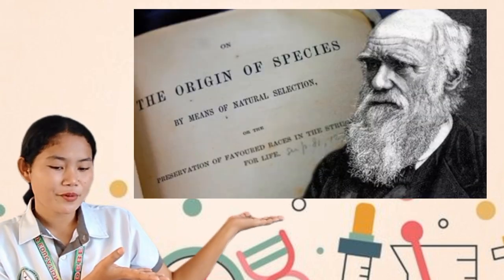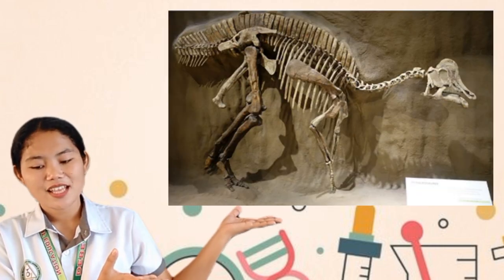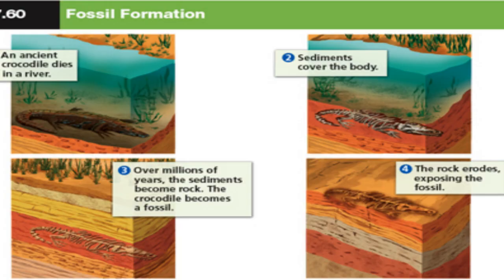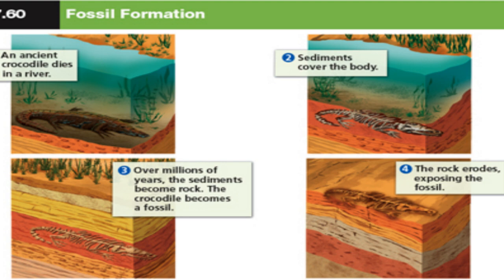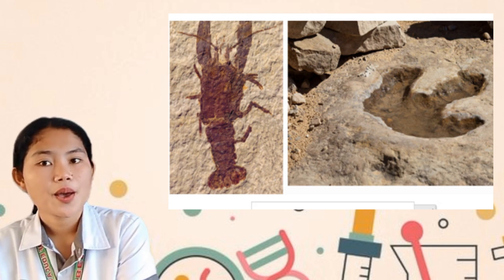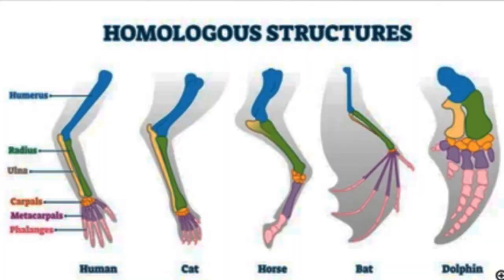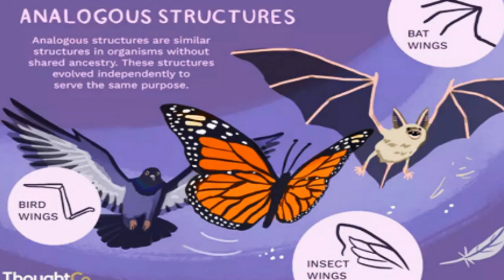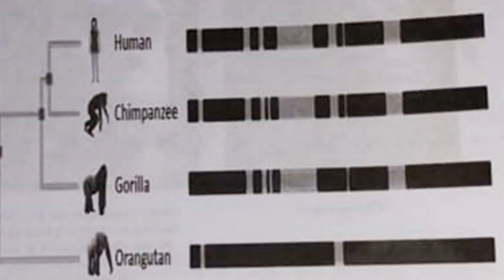My Intern - Geralyn, discussion on the Theory of Evolution